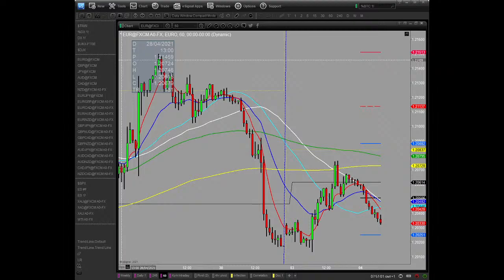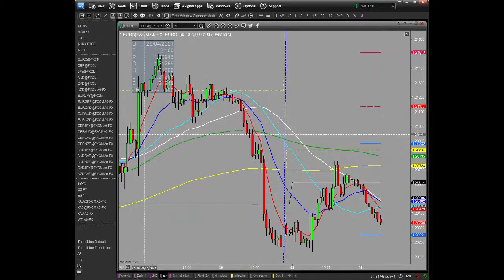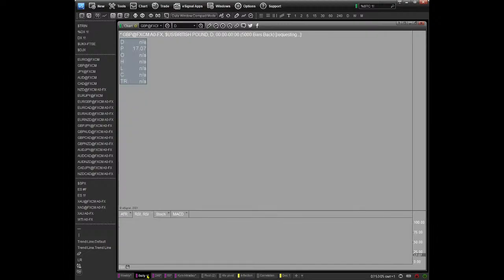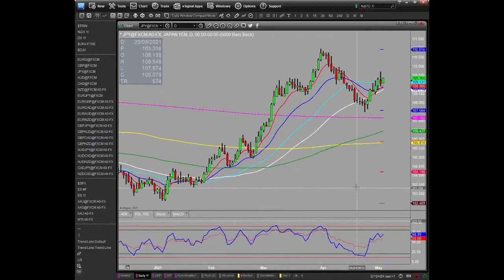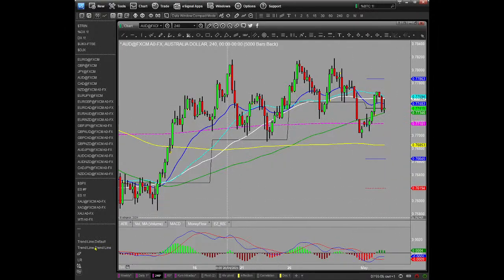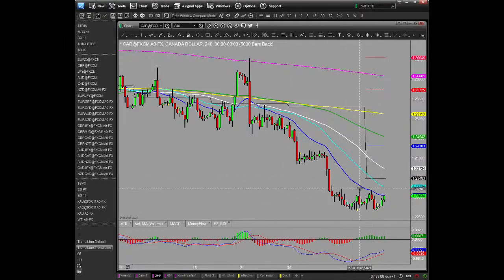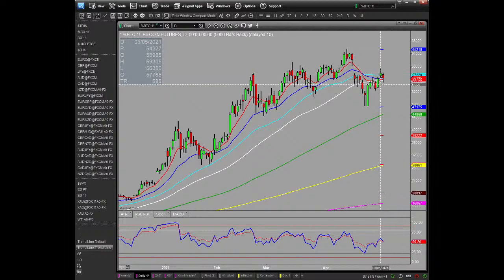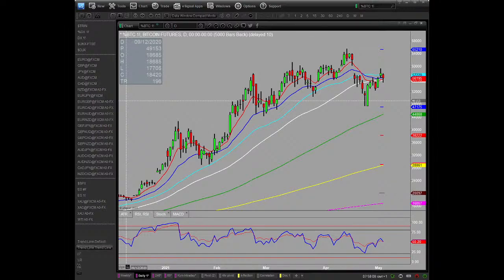May the fourth be with you -Traders view - Morning outlook 4th May